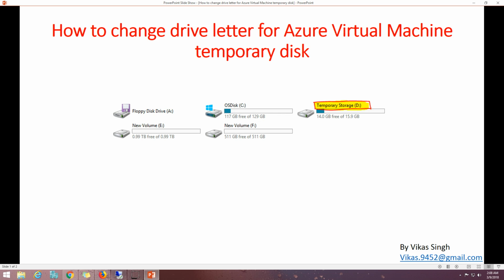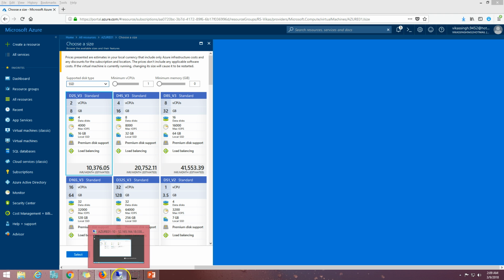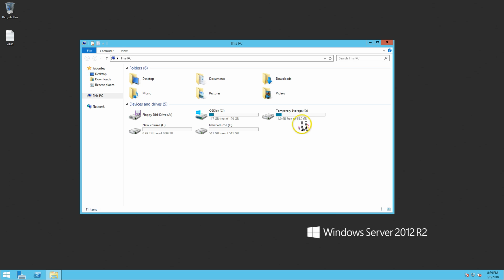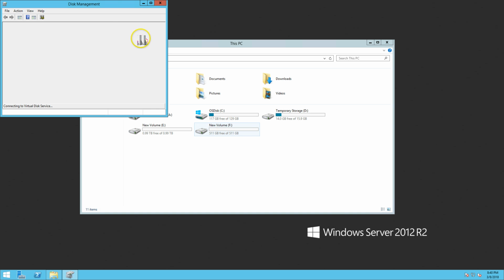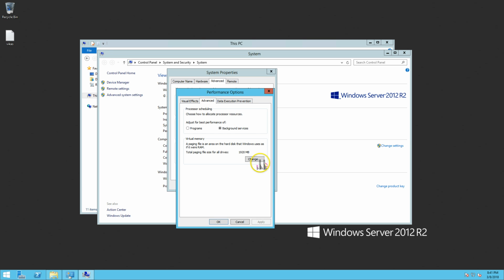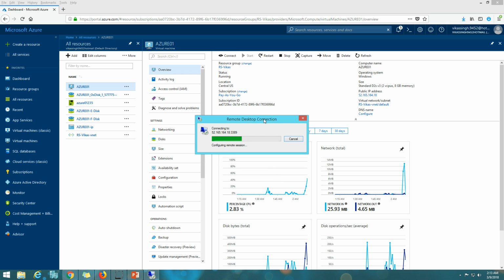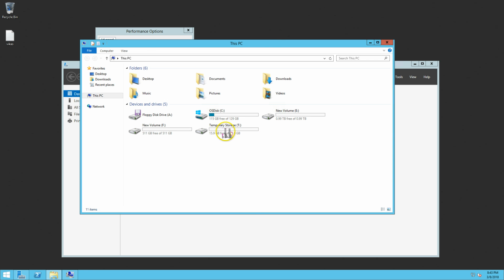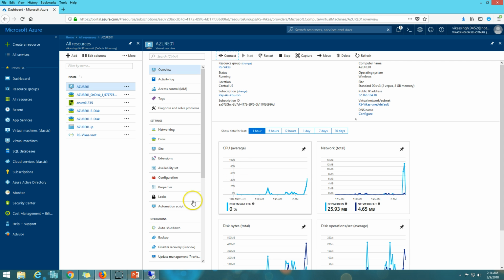How to change drive letter for Azure Virtual Machine temporary disk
Hello friends